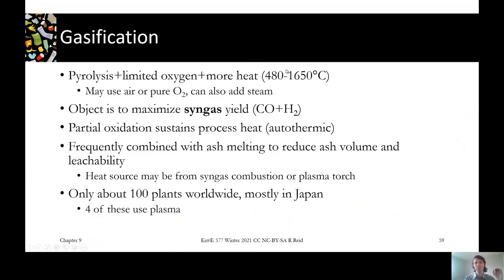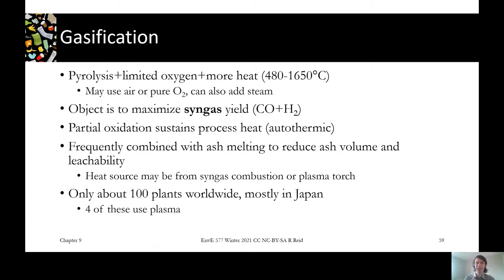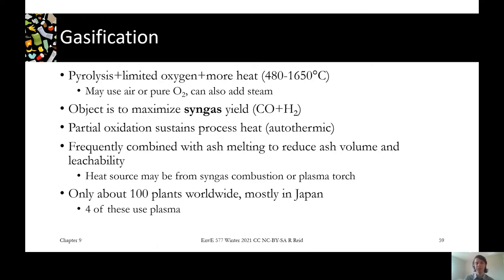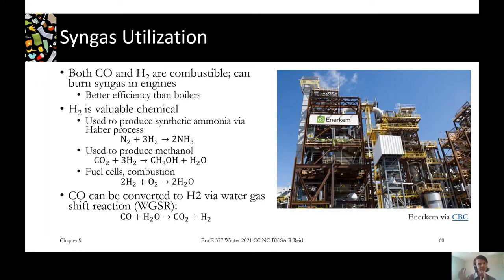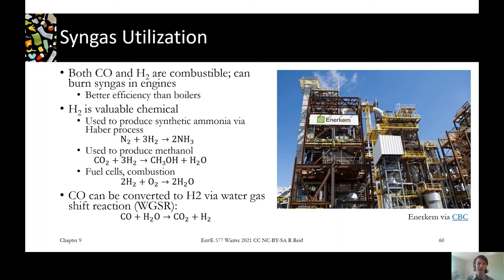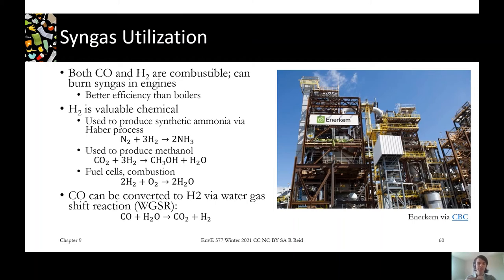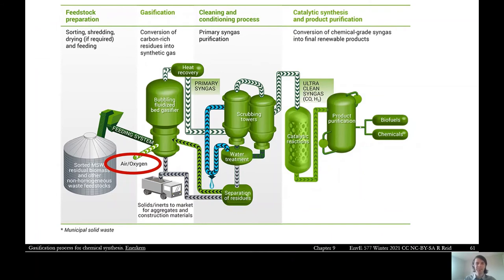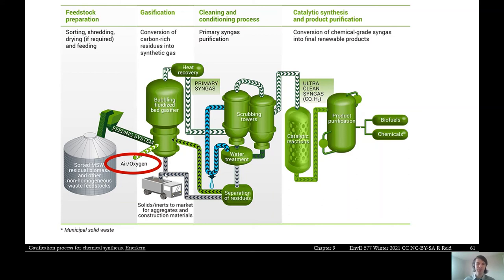9.3.2 Gasification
In gasification, increased heat and oxygen pushes the solids, liquids, and gases formed in pyrolysis into a syngas, a mixture containing primarily CO and H2. Syngas can be used directly as a fuel or can be used to synthesize other fuels and materials.